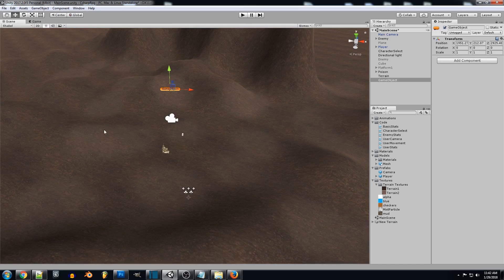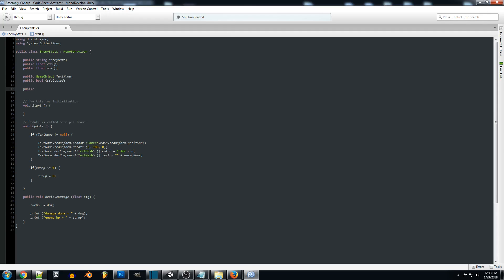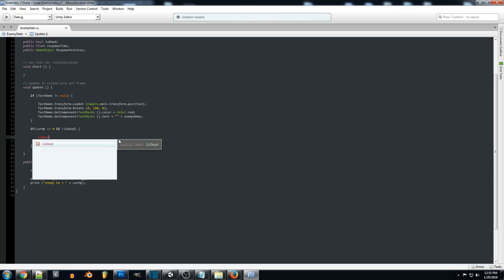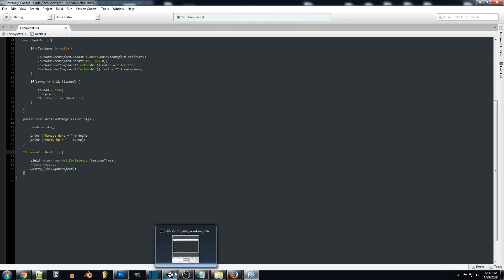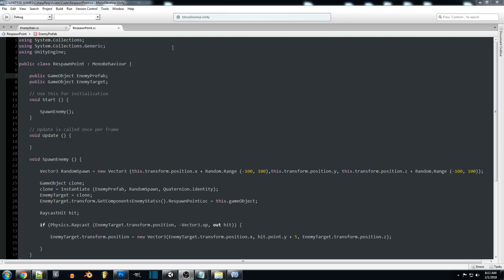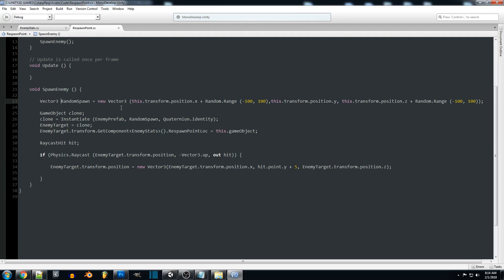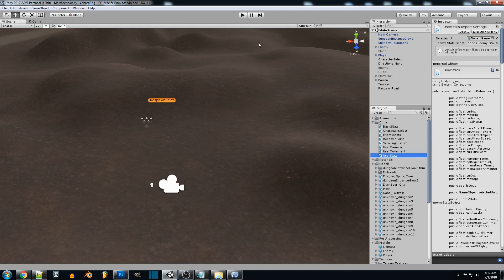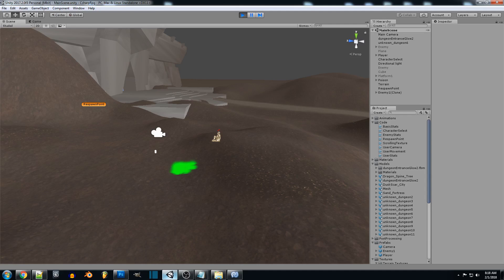Unity RPG Tutorial - Random Spawn Point System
In this tutorial we will be creating a random spawn system for our enemy. Also on a side note I forgot to cover the Send message that can be seen at 10:38

Mic: goo.gl/mBihEu
Monitor:  goo.gl/8h2coK
Keyboard: goo.gl/Jqnx4F
Mouse:  goo.gl/XKBcNx